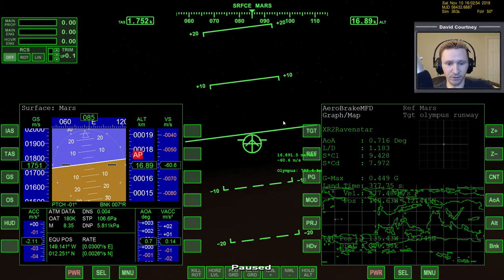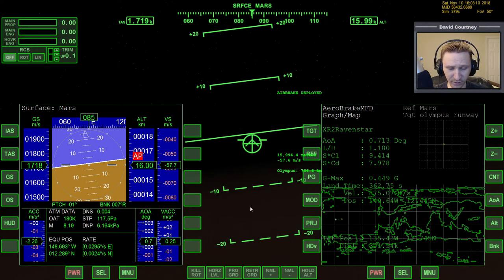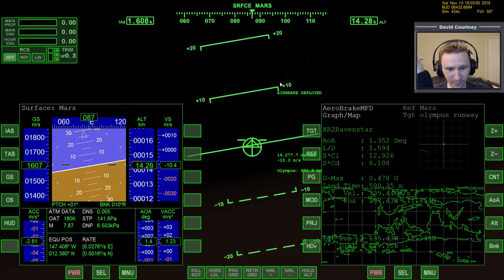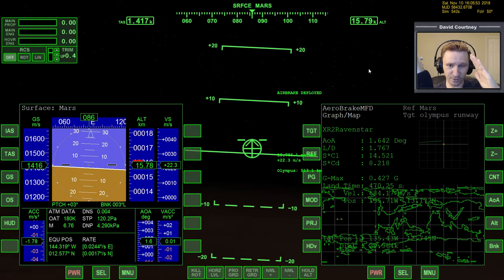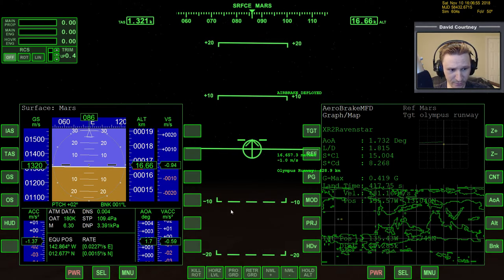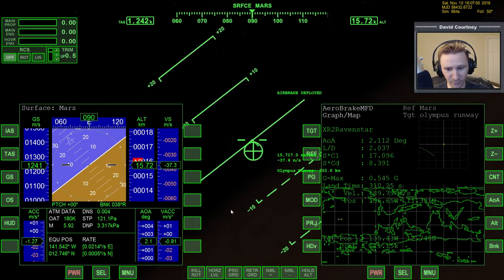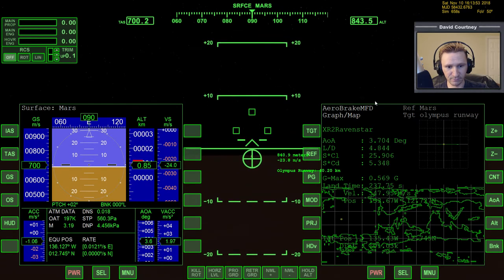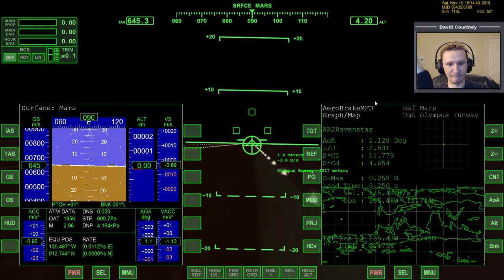Orbiter 2010 - [Part 10] Earth to Phobos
This video was recorded Tuesday, January 7, 2014

Want to try this flight yourself?

You need the XR2 Ravenstar, UCGO (which gives you the Arrow Freighter), HCLV (which requires Kulch's Payload Manager), and Carl Sagan Space Center in order to fly this scenario.

Payload Manager (Note - you just need the Payload Manager, not the SDK.)